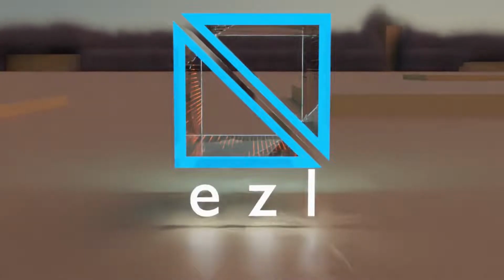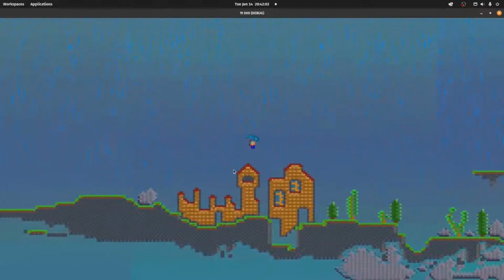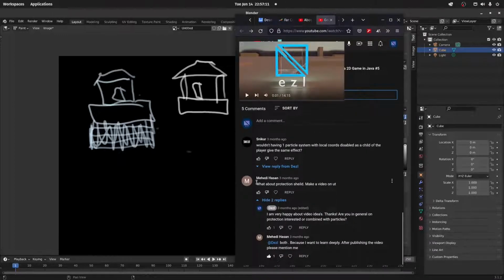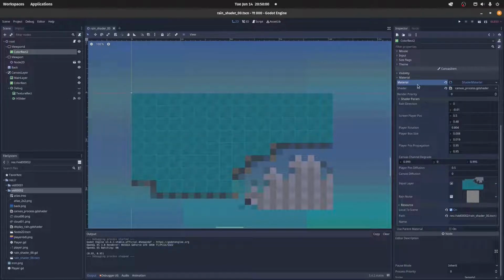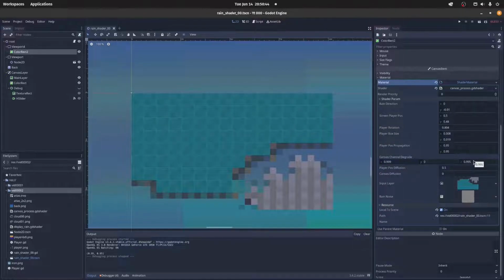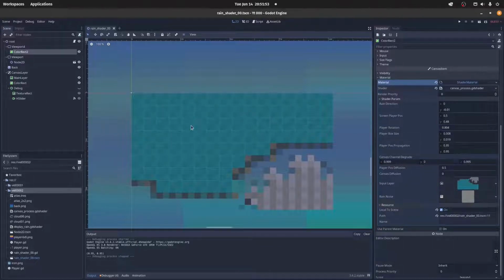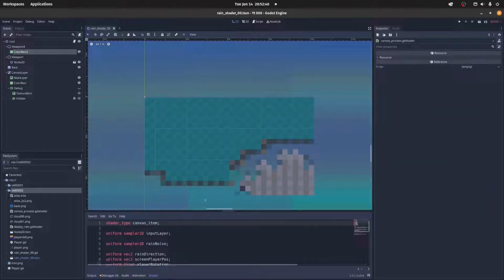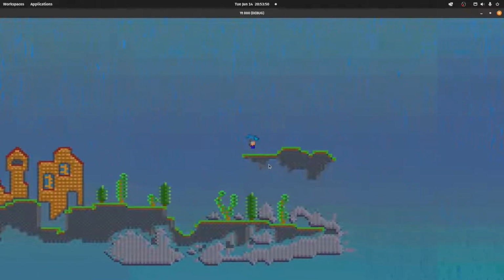Godot dynamic rainshader